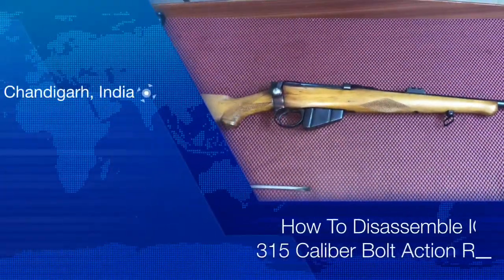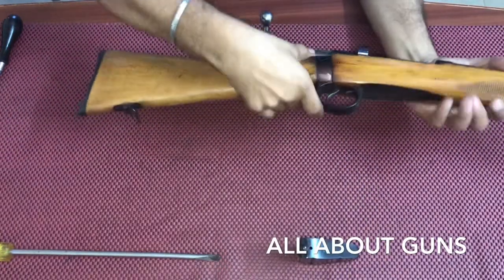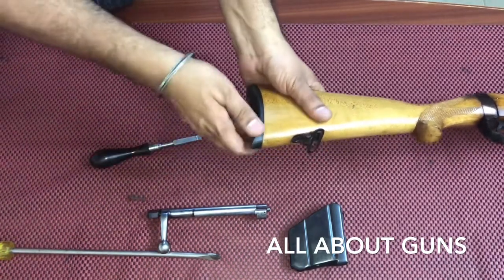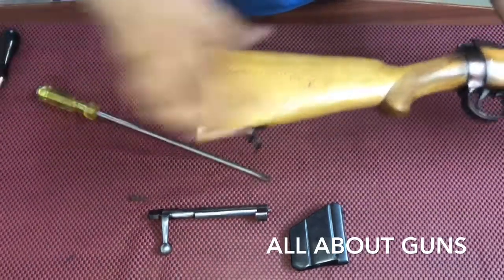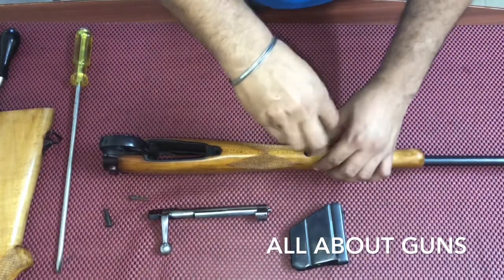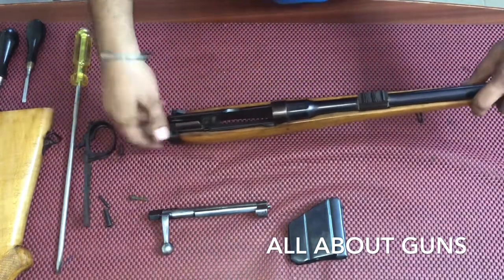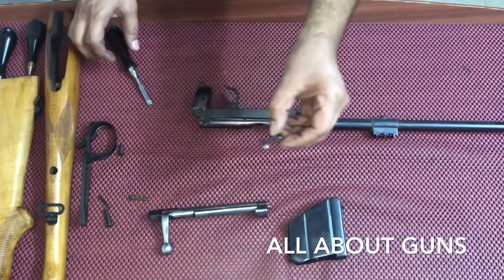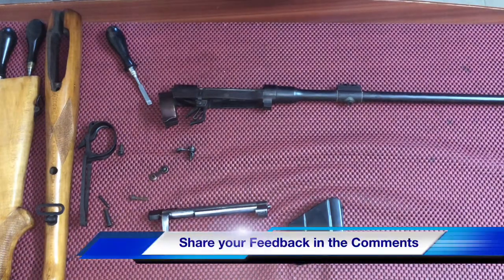How To Disassemble IOF 315 Caliber Bolt Action Rifle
Learn How To Disassemble IOF 315 Caliber Bolt Action Rifle. The IOF .315 sporting bolt action rifle is a civilian version of the British military Lee–Enfield rifle. It is chambered in the 8×50mmR Mannlicher cartridge. DIY Step by step Tutorial to disassemble 315 sporting Rifle to help you clean and maintain your weapon.